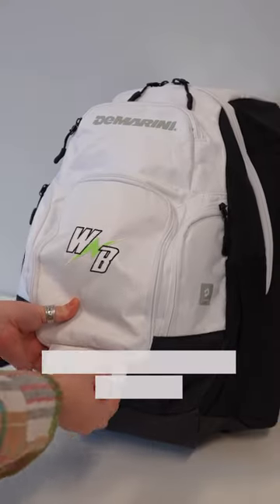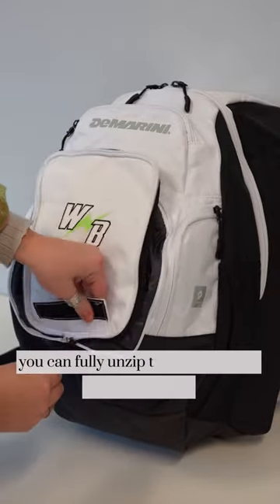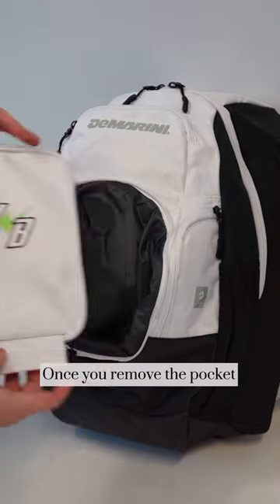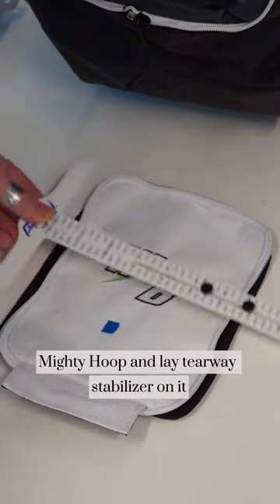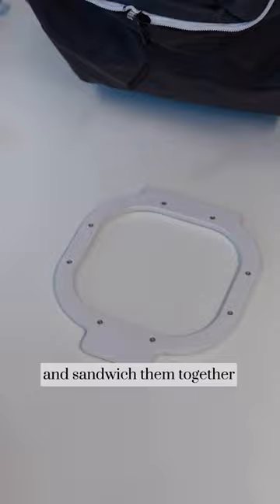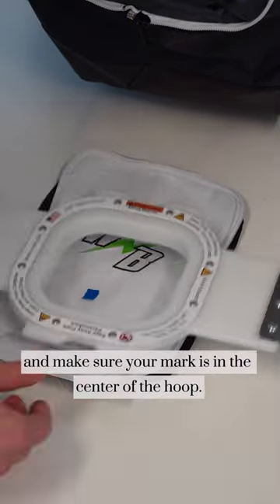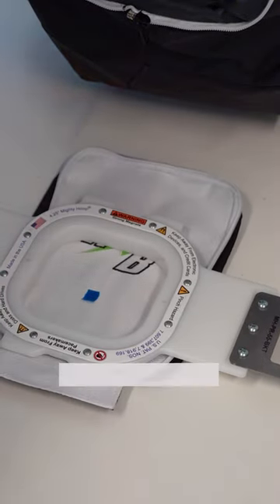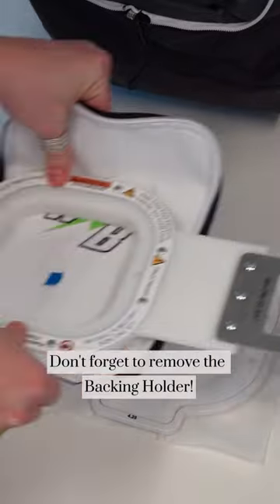How to embroider on a Demarini Baseball bag- using MIGHTY HOOPS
Personalize your baseball bag with the help of Mighty Hoops! This Demarini Bag is great for embroidering with the removable pocket⚾️

Items used:
Demarini Bag @demarini
4.25” Mighty Hoop
4.25” Backing Holder